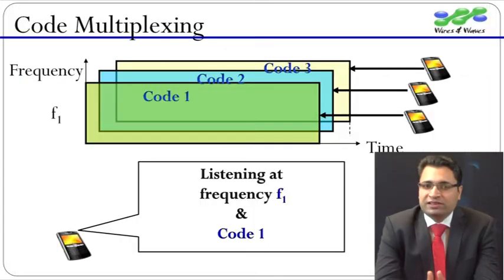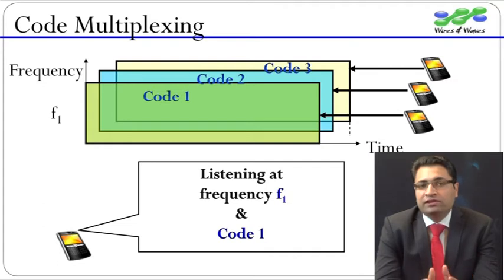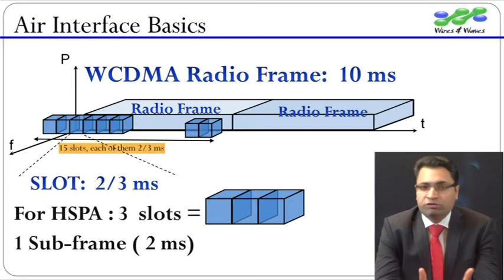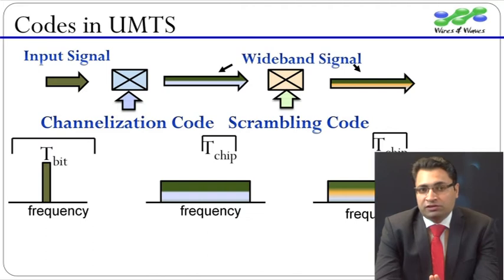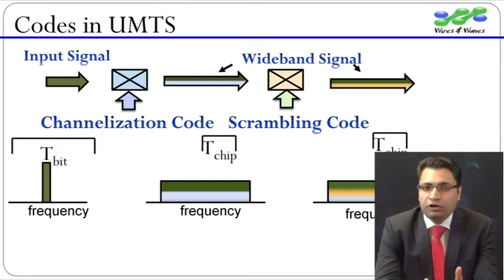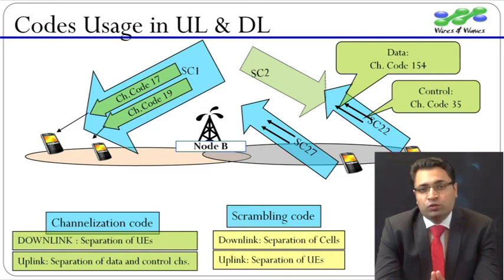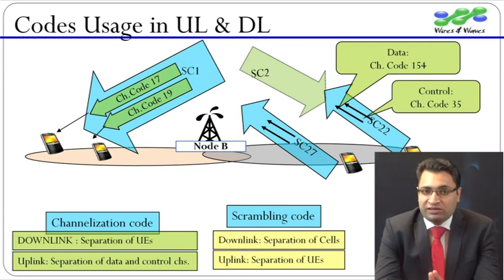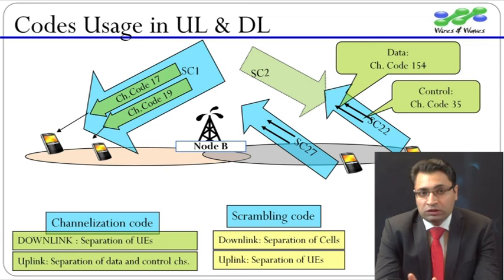Module 03: WCDMA Air Interface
If understanding GSM frame timing and Time slot was crucial for mastering 2G air-interface, understanding the principles of WCDMA is essential for mastering 3G technology.

Here in module 3, we will discuss general concept of Bandwidth spreading and de-spreading.

Next module will add UMTS specific details, therefore please try to understand module 3, very slowly and carefully,